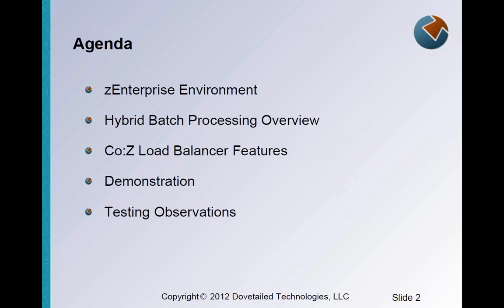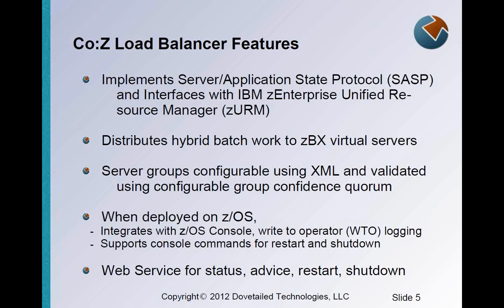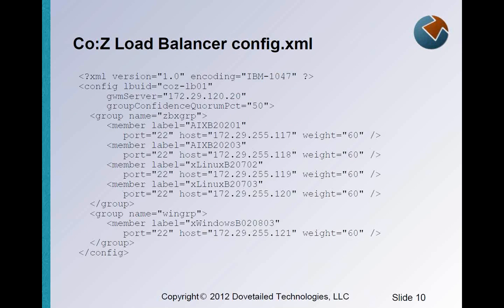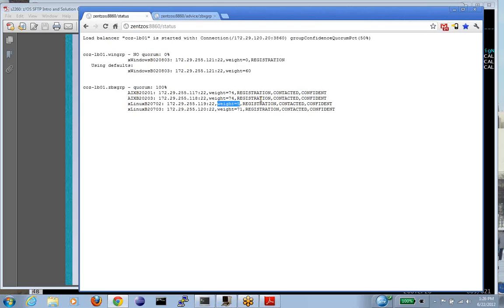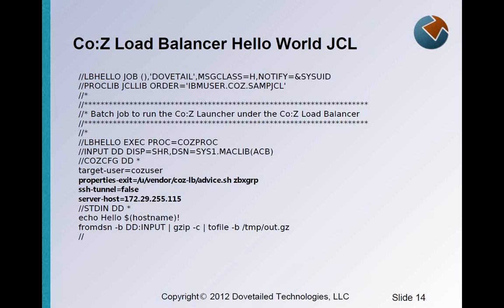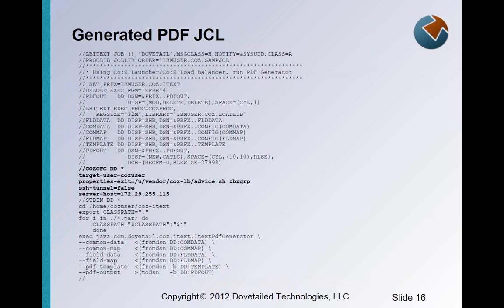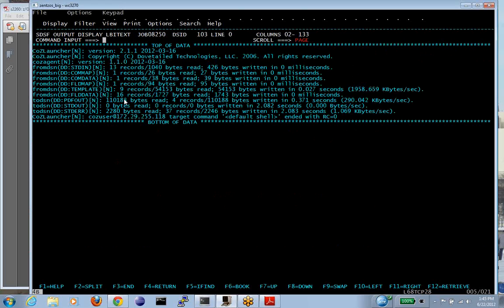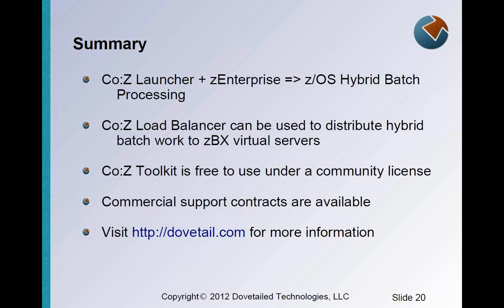Co:Z Load Balancer on the zEnterprise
From November 2012:
An introduction to using the Co:Z Load Balancer with the Co:Z Launcher